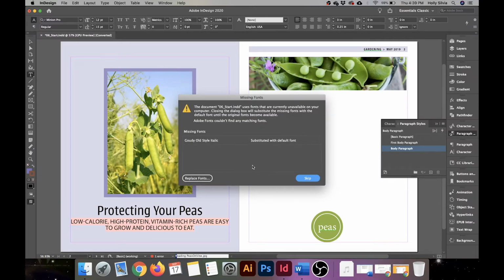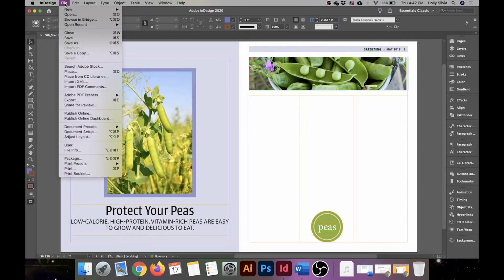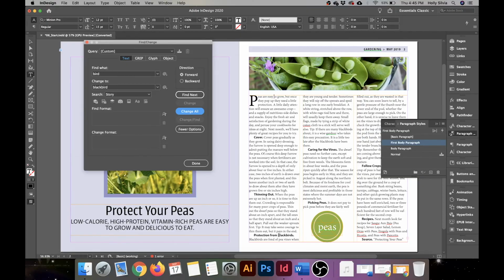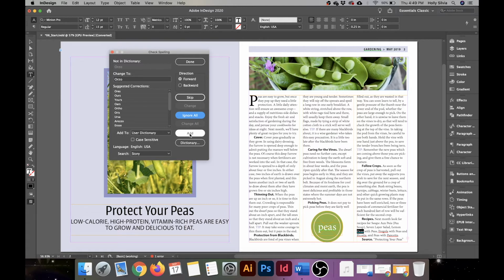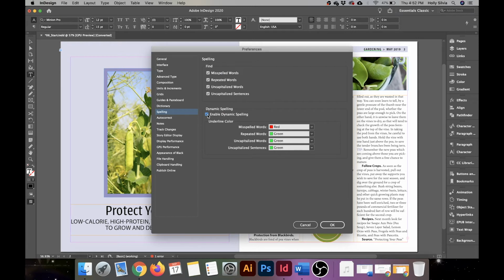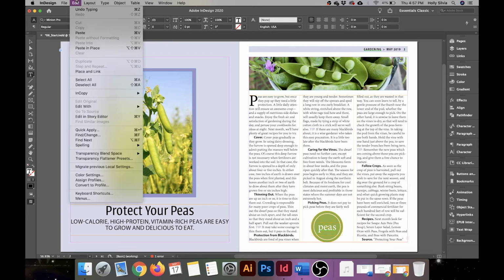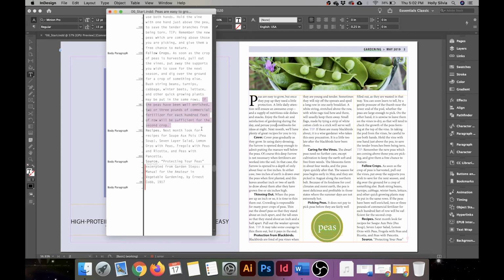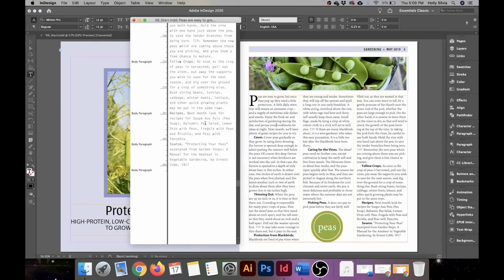InDesign Typography Tools 2 (Editing and Managing Text)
This video goes over the various editing tools that are found in InDesign. This includes spell check, autocorrect, the story editor, etc.